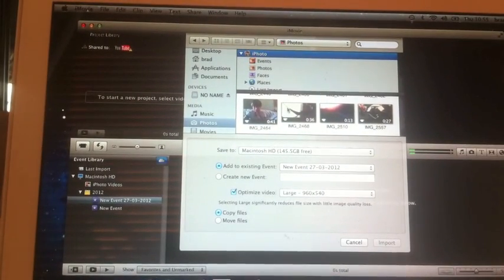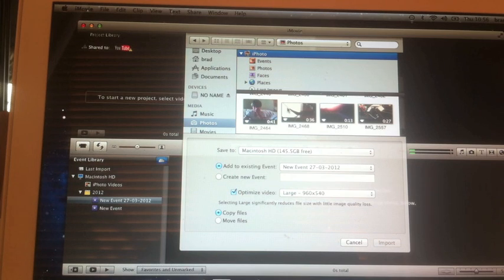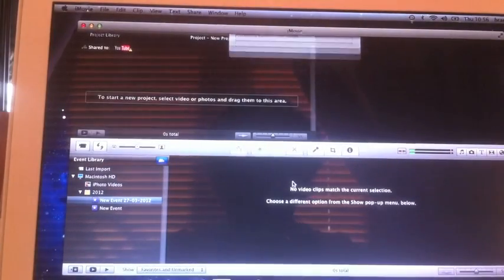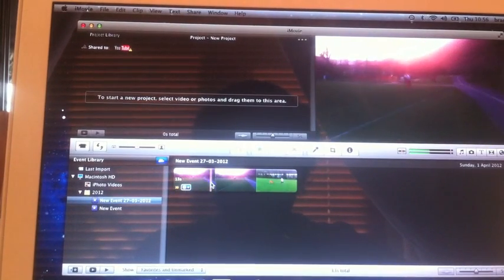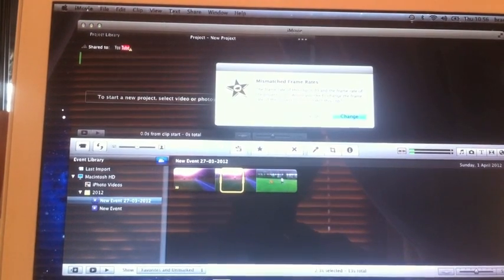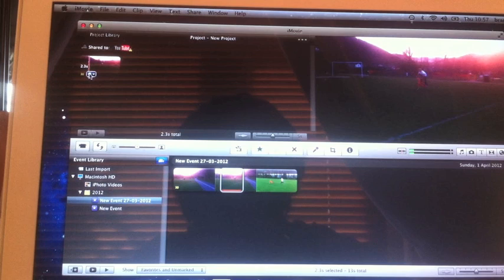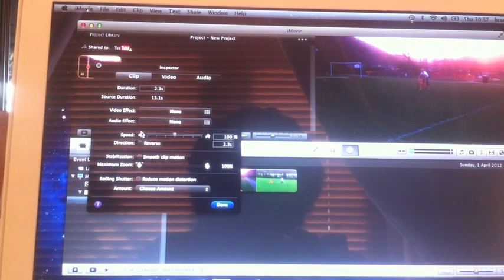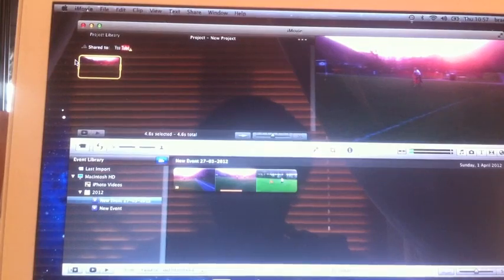IMOVIE TUTORIAL : SLOW MOTIAN !!!